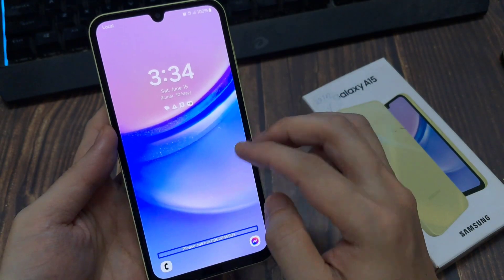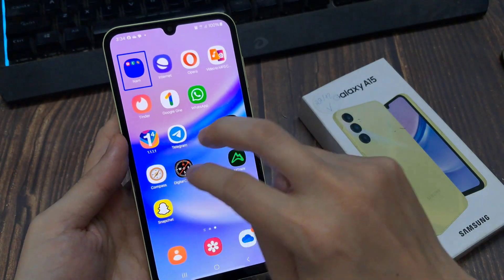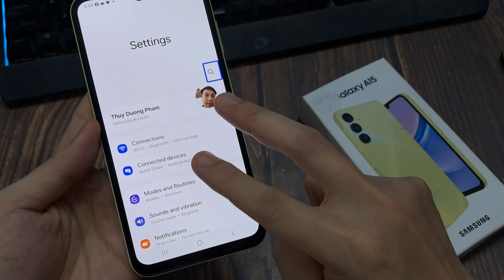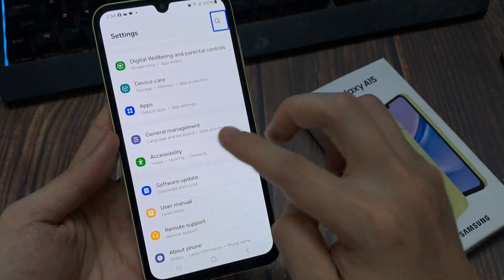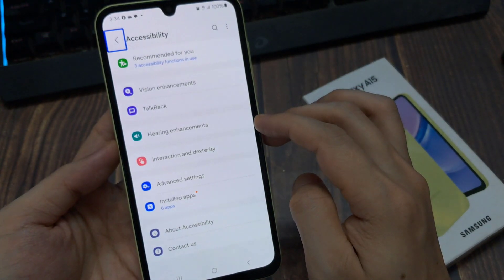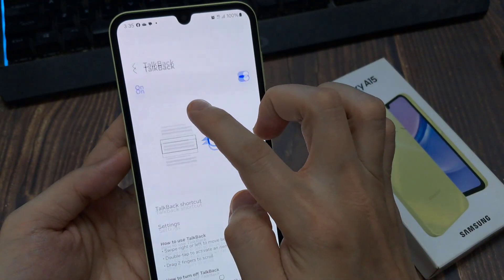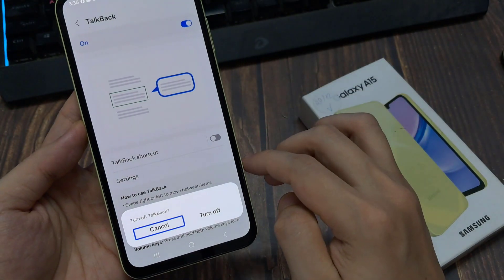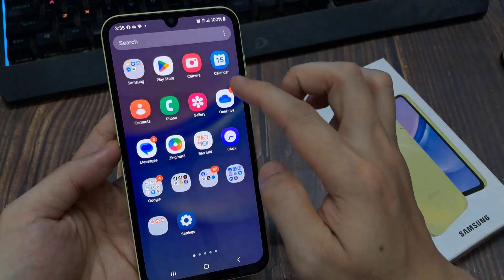How to Turn Off Voice Assistant (TalkBack) on Samsung Galaxy A15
This video will show you how to turn off the voice assistant (talk back) on Samsung Galaxy A15 with Android 14.